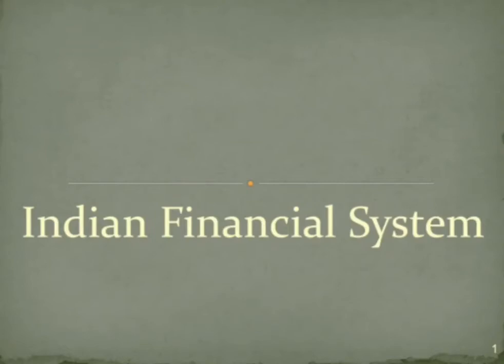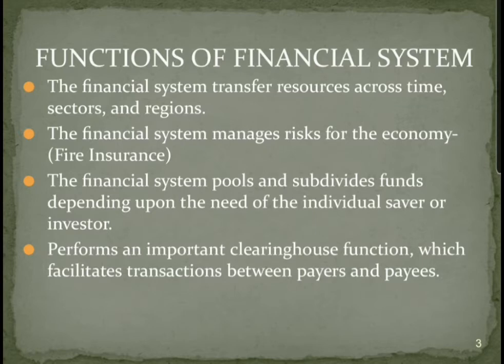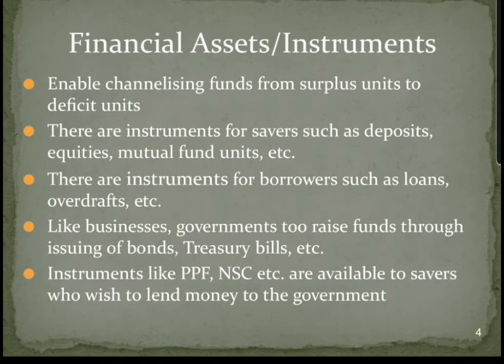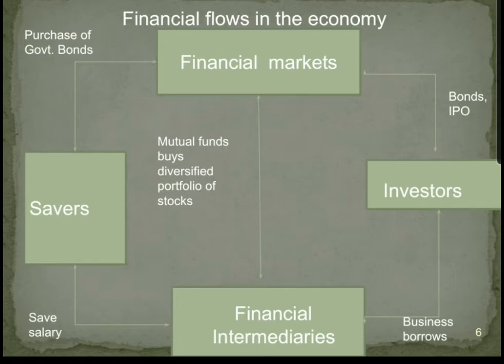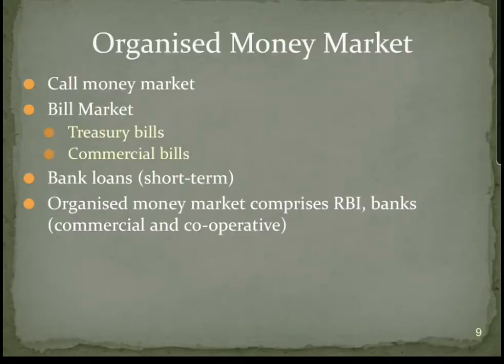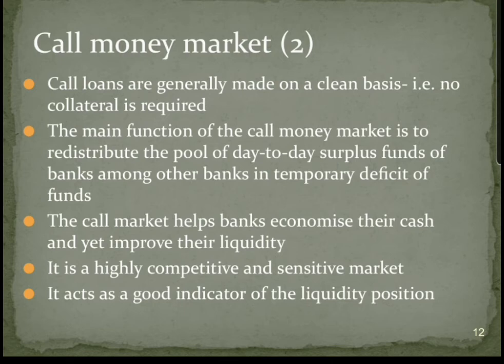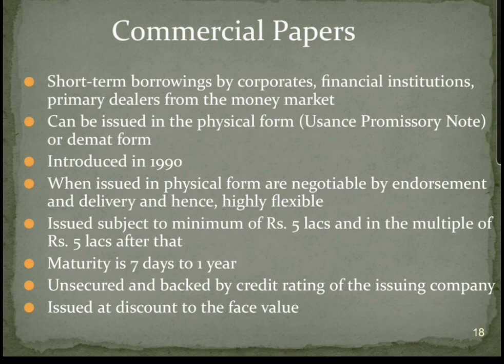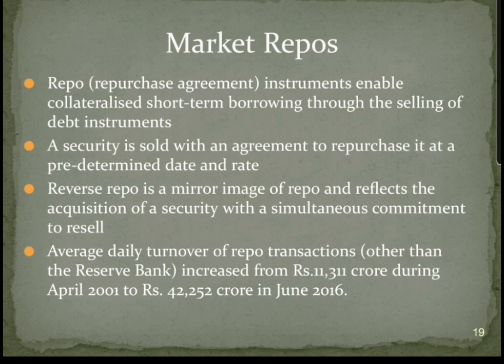Indian Financial System | Financial Management | Financ System in India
Indian Financial System by Pragya Gupta